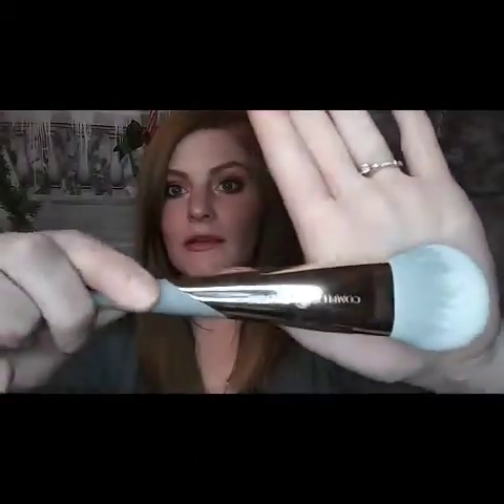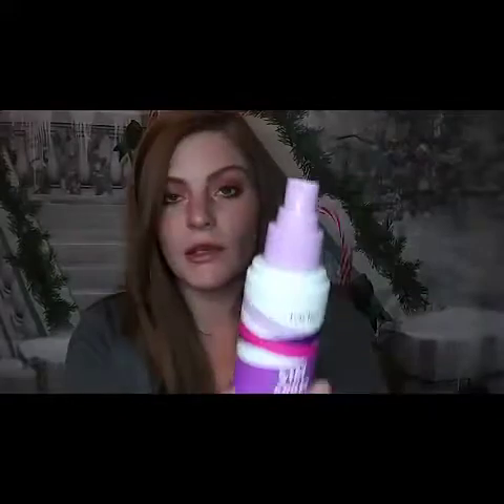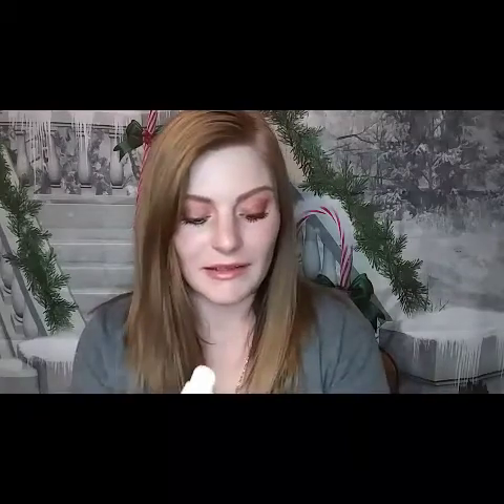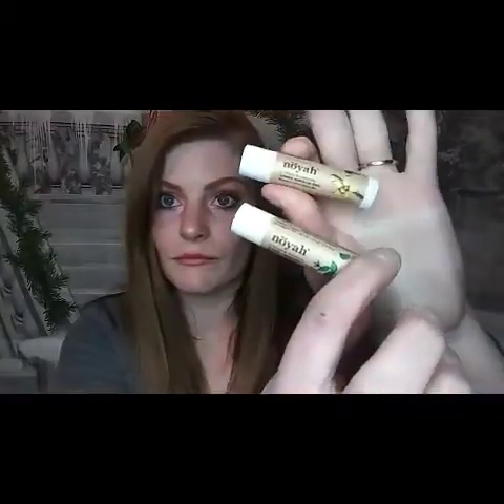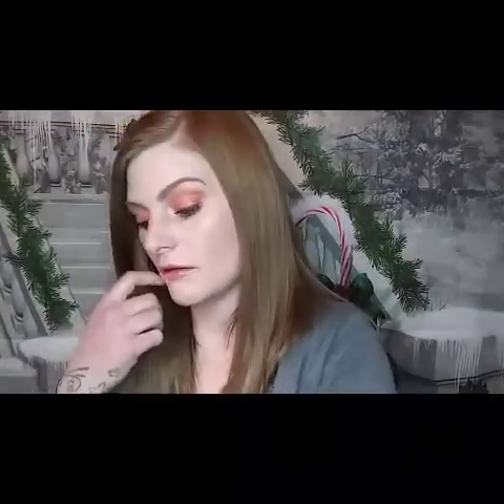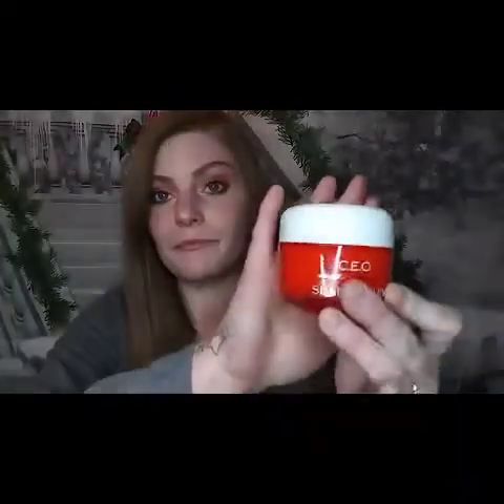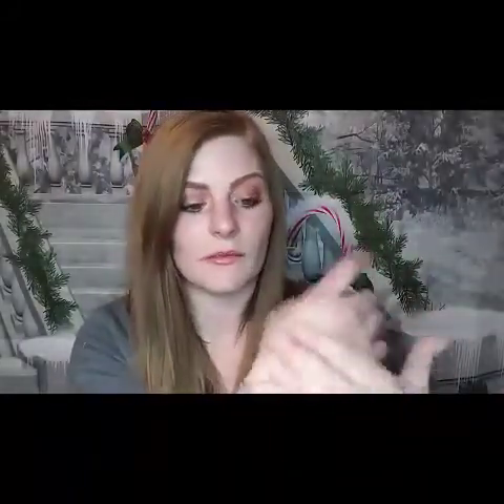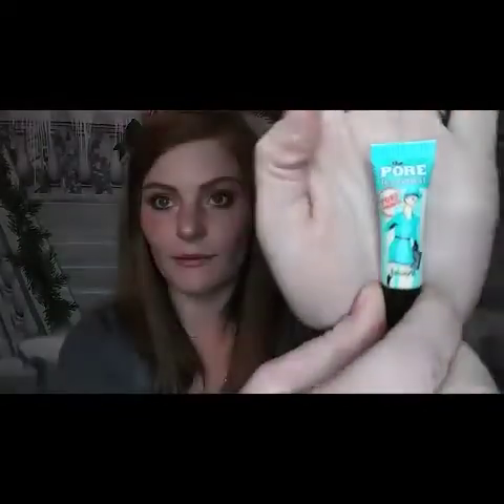2019 DECEMBER IPSY GLAM BAG REVIEW!!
Hi Everyone! I hope you all had a great Christmas / Holiday!! Today we are going over the IPSY GLAM BAG PLUS for the month of December. We have all good products this month I'm totally excited for myself to use. I would love to know what products you picked or got in general. Have a blessed day!!